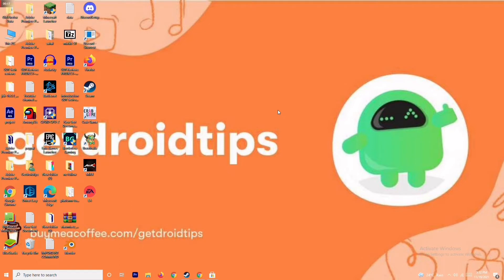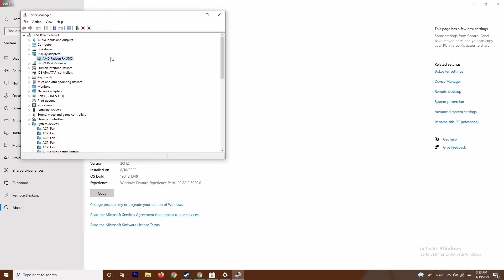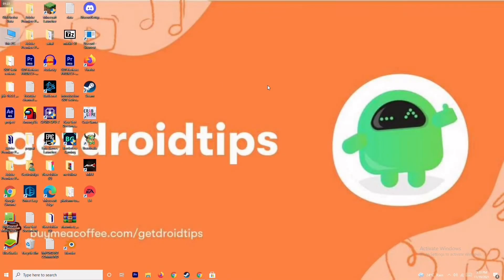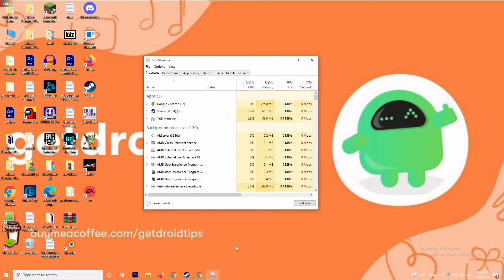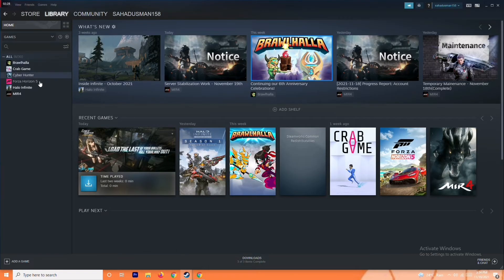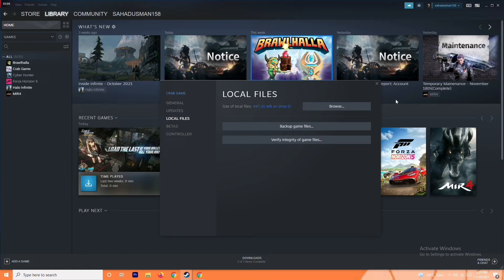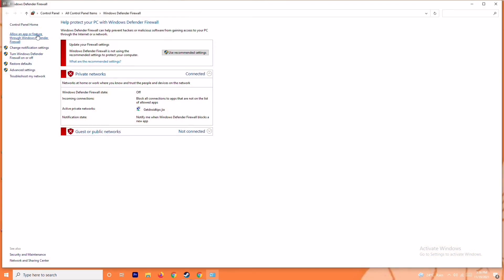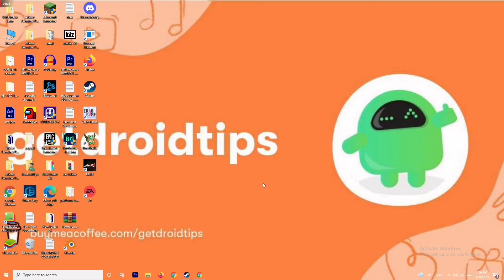How to Fix Alfred Hitchcock Vertigo Crashing on PC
Pendulo Studios and Microids has released a psychological thriller and adventure video game called ‘Alfred Hitchcock – Vertigo’ in December 2021, for Windows, Xbox, and PlayStation platforms. Those who love or want to play mind games with stunning graphics can jump into this title. As the game is just released at the time of writing this article, it seems that plenty of players are encountering the Alfred Hitchcock Vertigo Crashing issue on the PC.

Now, if you’re one of the victims to experience such an issue with the startup crashing or not launching the game on the Windows PC by using the Steam client then make sure to follow this troubleshooting guide completely. Here we’ve shared all the possible workarounds that should gonna help you out. It seems that plenty of players are facing the crashing issue while launching the game that can be occurred due to several possible reasons whatsoever.

Why Does Alfred Hitchcock Vertigo Keep Crashing?
If we talk about the Alfred Hitchcock Vertigo game crashing issue whole startup on the PC, most probably your PC configuration has some compatibility issues. Whereas an outdated graphics driver, issues with the game files, outdated Windows version, overlay apps, an outdated DirectX version, or the older game patch version, etc can also be one of the reasons.

THIS VIDEO ALSO ANSWER FOLLOWING QUESTION:
fix Alfred Hitchcock Vertigo error
fix Alfred Hitchcock Vertigo won't launch
fix Alfred Hitchcock Vertigo lags with FPS drop
fix Alfred Hitchcock Vertigo issues
Fix Alfred Hitchcock Vertigo Crashing on PC issues on pc
Fix Alfred Hitchcock Vertigo Crashing on PC bugs
Fix Alfred Hitchcock Vertigo Crashing on PC